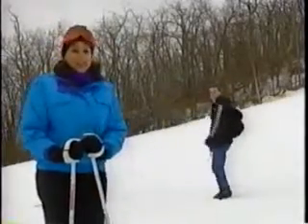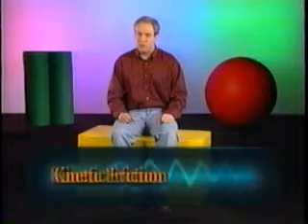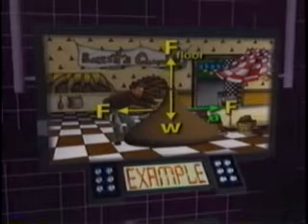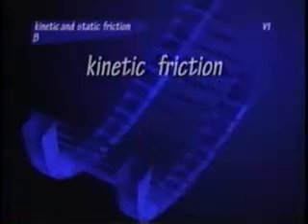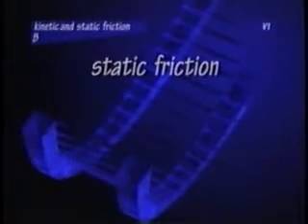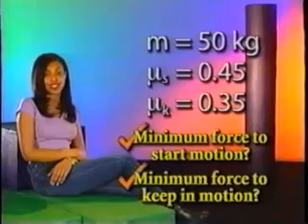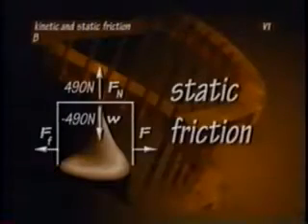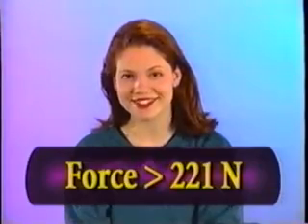Physics 1-7 Part 6 Friction End of Part 1 - Standard Deviants Phyics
Standard Deviants
Physics 1-7 Part 6 Friction End of Part 1